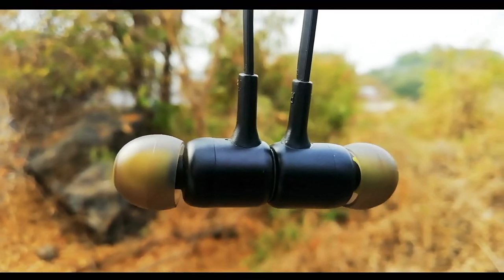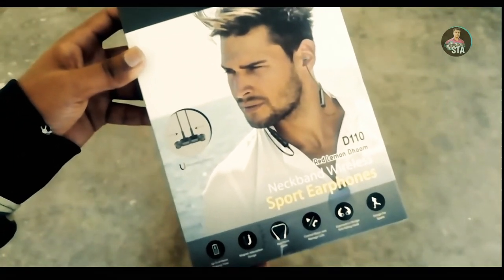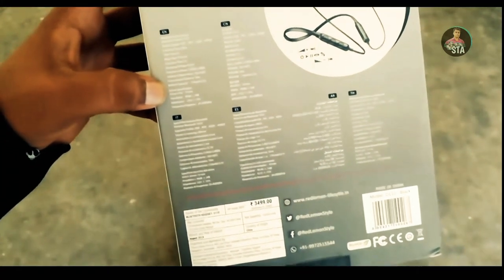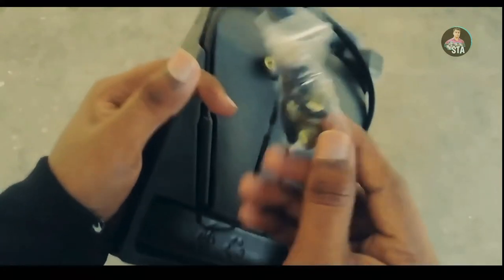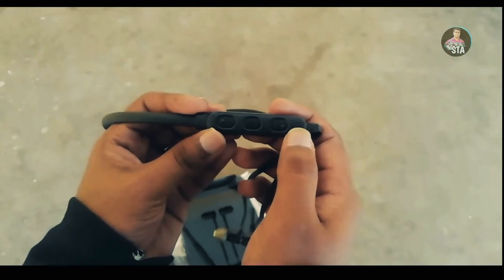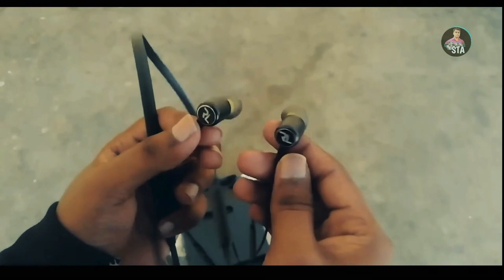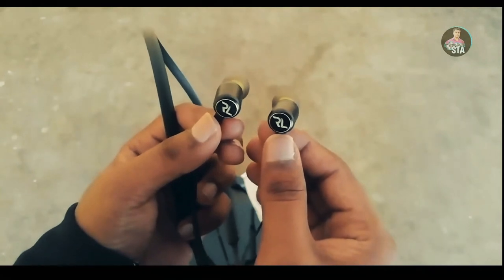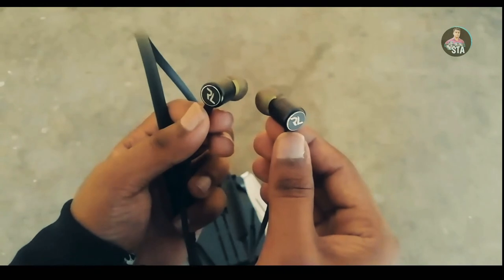Budget ல இடியா இடிக்கும் Bluetooth Neckband unbox & review in tamil || STA tamil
Support SkyTech Advise

The truth about the information in our channel comes only after the channel administrators confirm it.

1. Create portrait whatsapp status video

2. Download tv serials and Tv shows

3. Create and Download Audio spectrum video

4. Best Audio player apps

                      STA